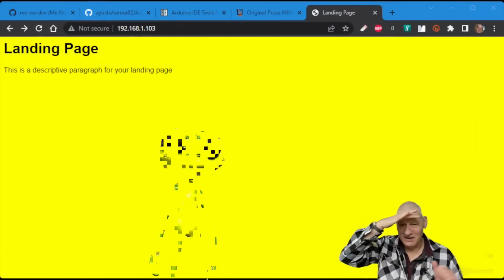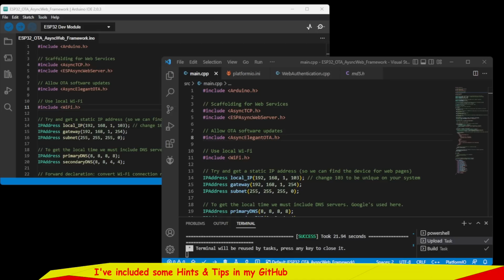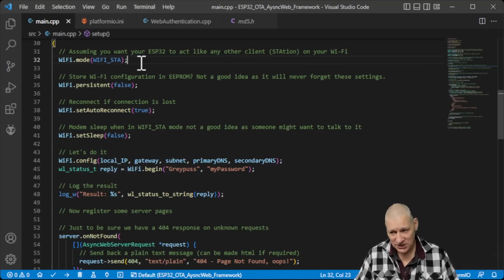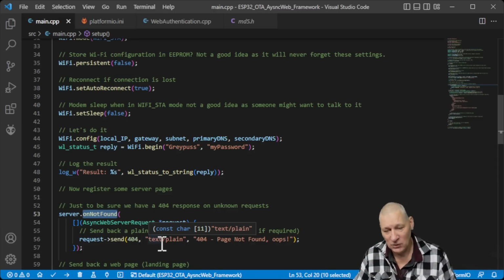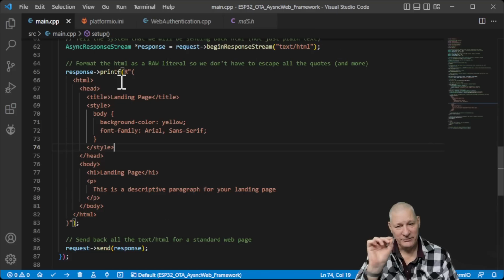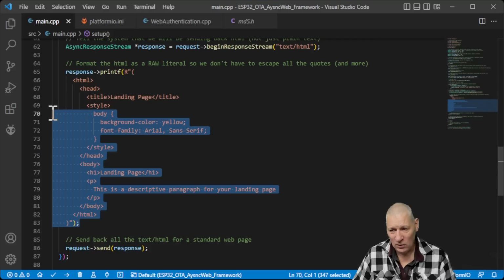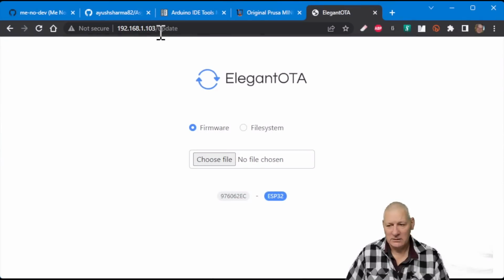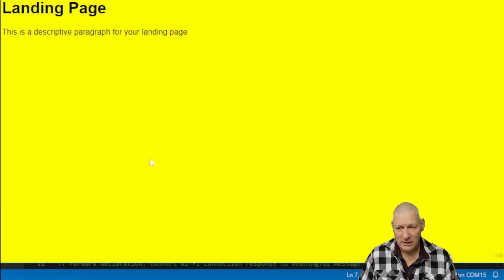#258 ESP32 Web Pages AND OTA updates - just3️⃣libraries! ESP8266 also!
Simple introduction to web-enabling your ESP32 (or ESP8266).

► 1. Introduction
or Visual Studio Code (PlatformIO)

► 2a. Installing the libraries (Arduino method)
and download the following libraries
1. ESPAsyncWebServer
2. AsyncTCP (if you are using ESP8266 download ESPsyncTCP instead)

and download the following library
1. AsyncElegantOTA (same library for ESP32 & ESP8266)

They will download as ZIP files with the suffix "-master". Ignore all that! Just remember where you downloaded them to!

Go to the Arduino IDE and click Sketch➡️Include Library➡️Add.ZIP library and click the downloaded library ZIP files.

Done!

► 2b. Installing the libraries (PlatformIO method)
Ensure your _platformio.ini_ file includes the "lib_deps" entry:
lib_deps =
    me-no-dev/AsyncTCP@^1.1.1
    me-no-dev/ESP Async WebServer@^1.2.3
    ayushsharma82/AsyncElegantOTA@^2.2.7

Easy: Just click the big green "CODE" button in the GitHub for this video and choose the ZIP file download to your PC. Then unzip and you have everything you might need!

► 4. ESP32 Tools settings (in the dropdown Tools menu in the Arduino IDE)

► If you like this video please give it a thumbs up, share it and if you're not already subscribed please consider doing so and joining me on my Arduinite (and other μControllers) journey